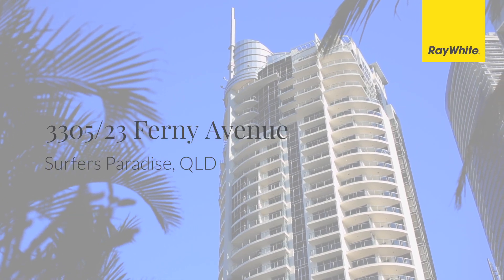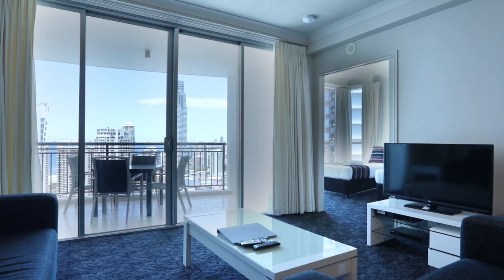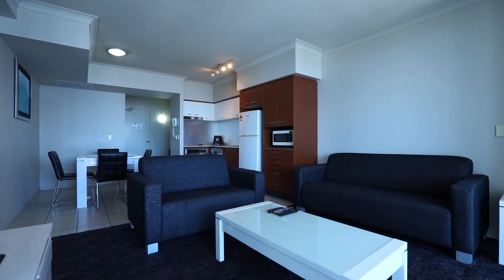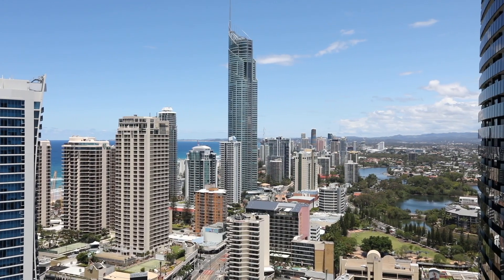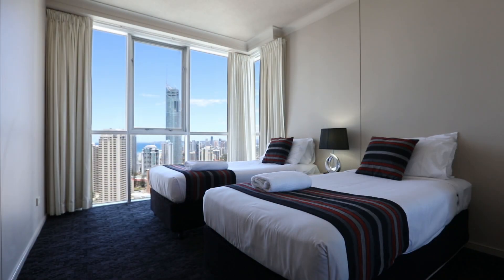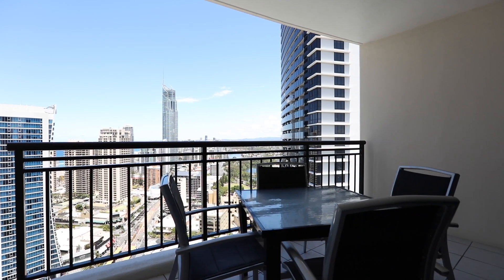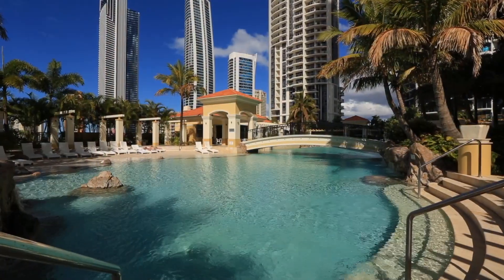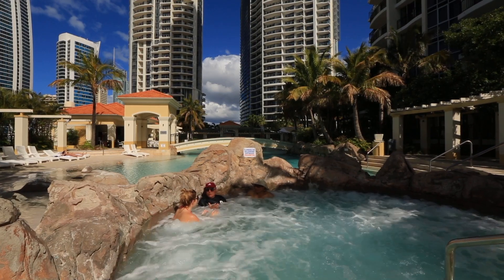3305 Chevron Renaissance, 23 Ferny Avenue, Surfers Paradise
Looking for a Bargain Investment Opportunity?

This immaculately presented 2 bedroom, 2 bathroom 87m2 apartment in the Chevron Renaissance Skyline Central Tower on a high floor has good ocean, river & Hinterland views. This is a good opportunity to invest in one of the best performing holiday complexes on the Gold Coast.

Ideal to live in or rent out and benefit from the attractive rental returns. This apartment must be sold as the owners now needs to liquidate urgently.

3305 Chevron Renaissance, 23 Ferny Avenue, Surfers Paradise